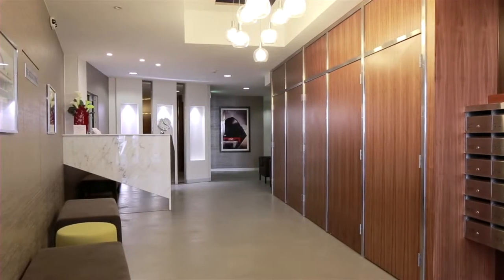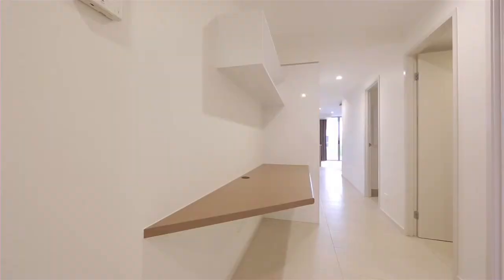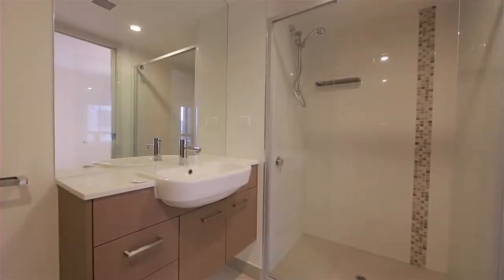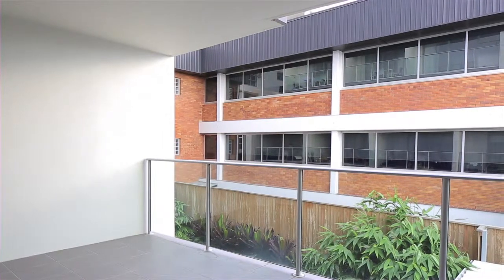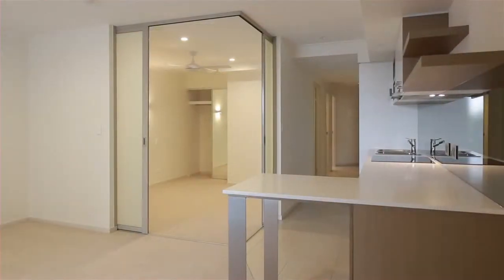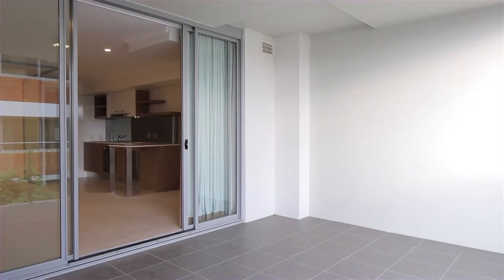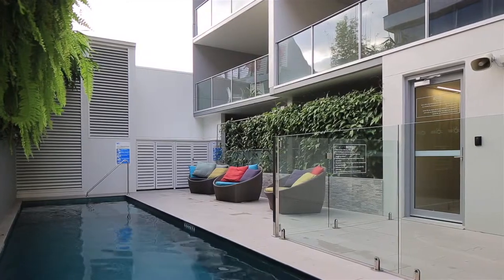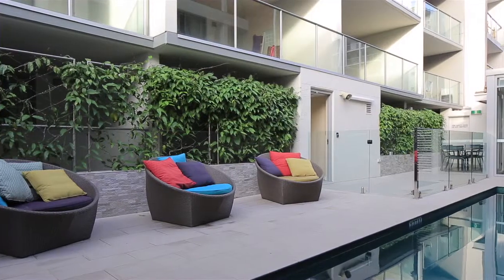405/16 Merivale Street - South Brisbane (4101) Queensland by Michael O'Brien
Property Video shoot of 405/16 Merivale Street - South Brisbane (4101) Queensland by PlatinumHD for